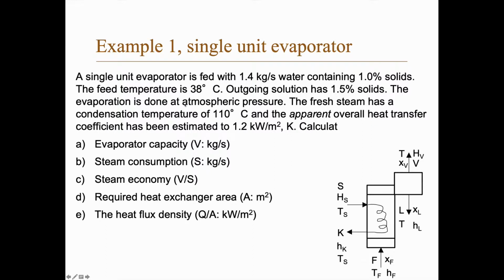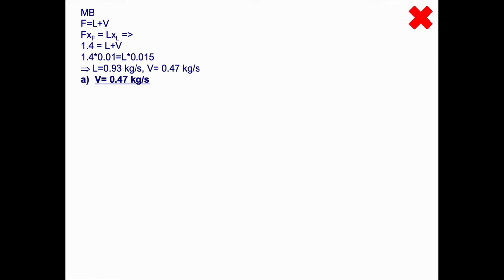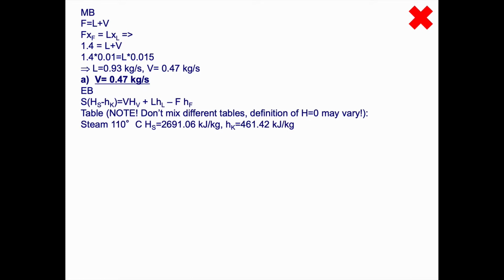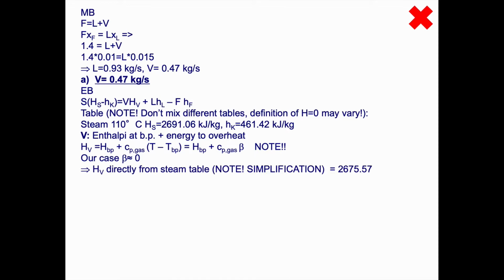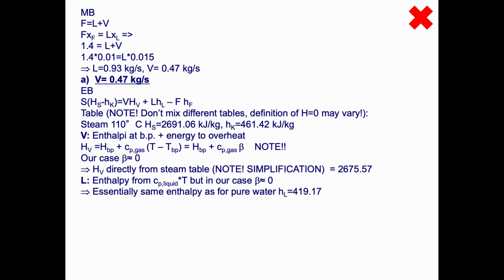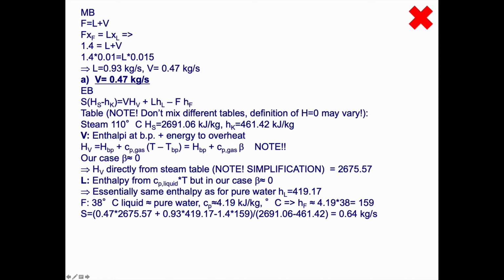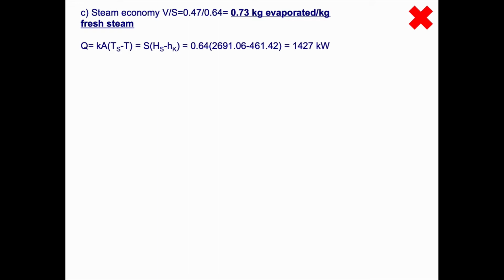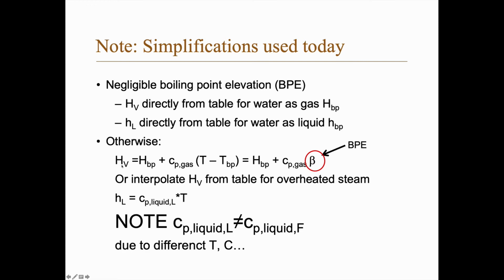Evaporation: Example single unit, no BPE (DRAFT video)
This is a draft version of the video made to help this years exchange students since the lectures this year are in Swedish (given on demand in English from Spring 2020). Hopefully I will find time to make a more polished video version some time in the future.